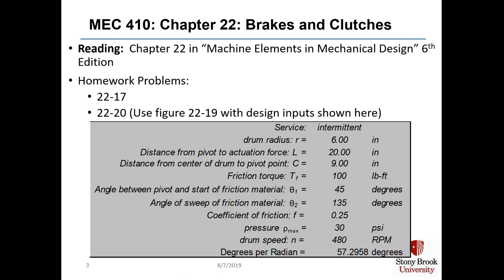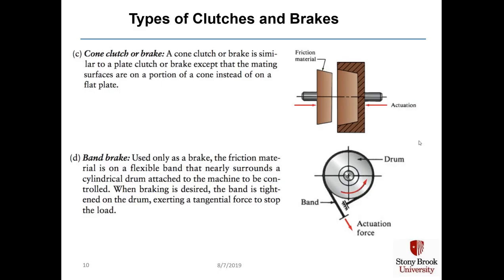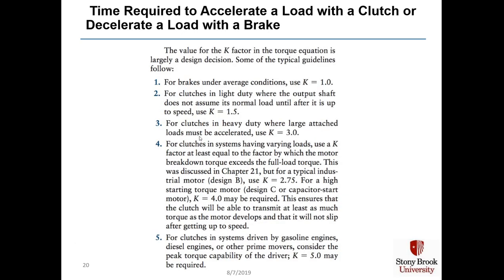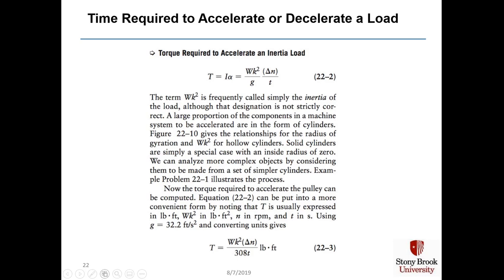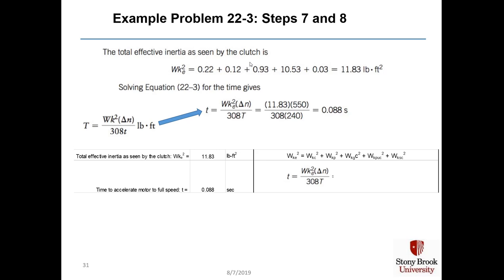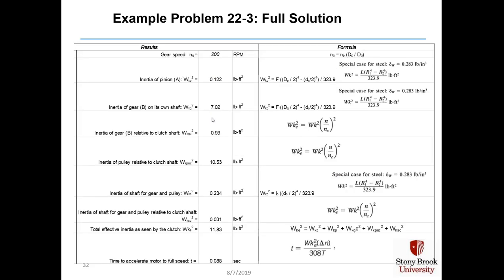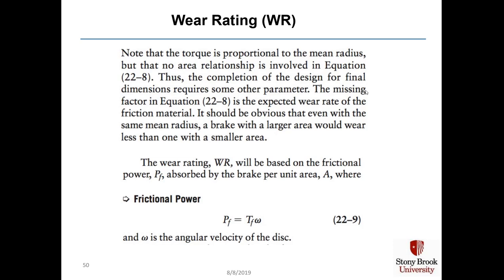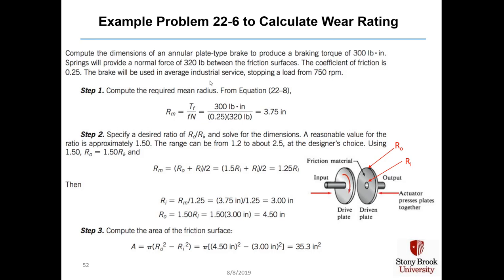MEC410 Chapter 22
Stonybrook University MEC410 Chapter 22